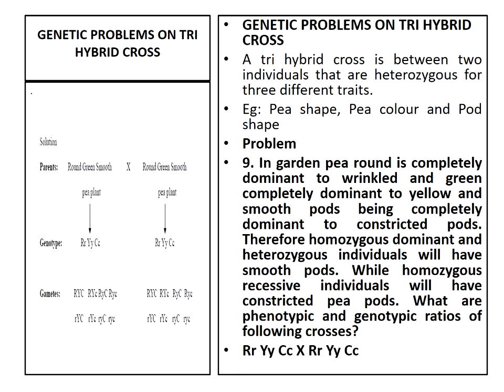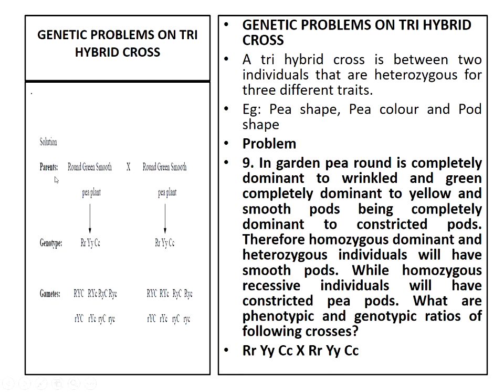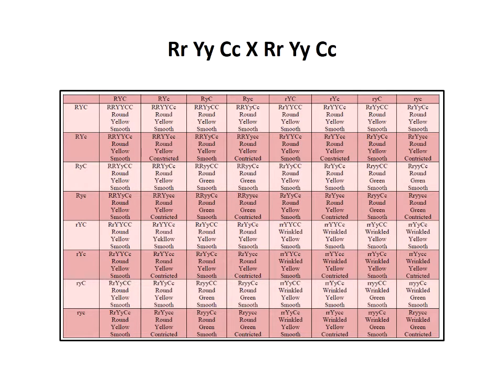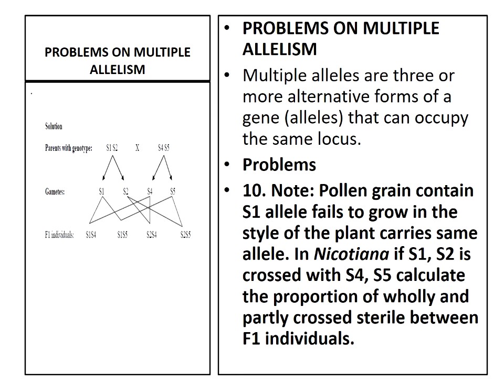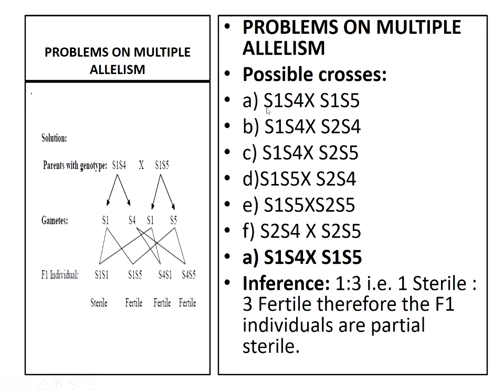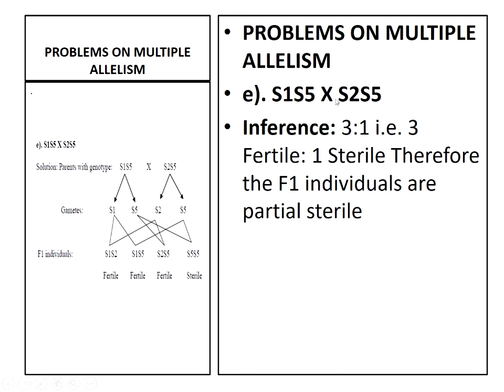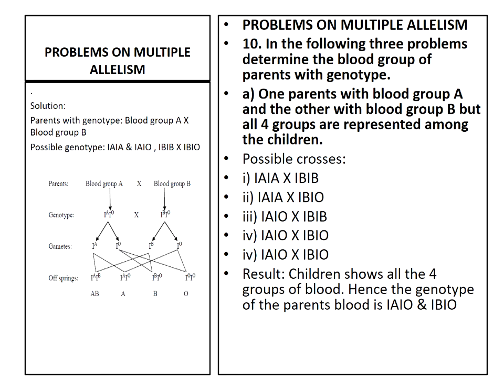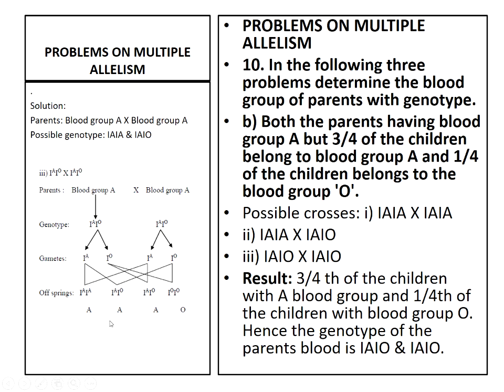GENETIC PROBLEMS ON TRI HYBRID CROSS AND MULTIPLE ALLELISM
TRI HYBRID CROSS AND MULTIPLE ALLELISM